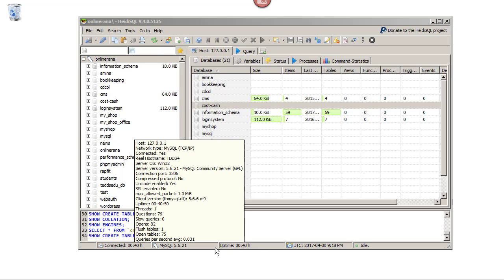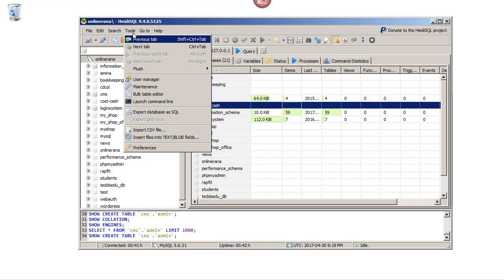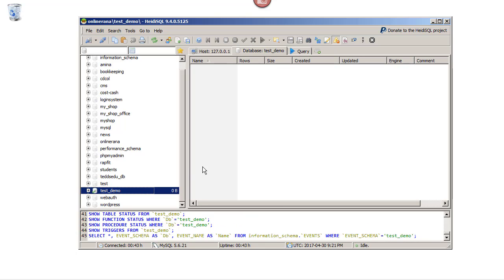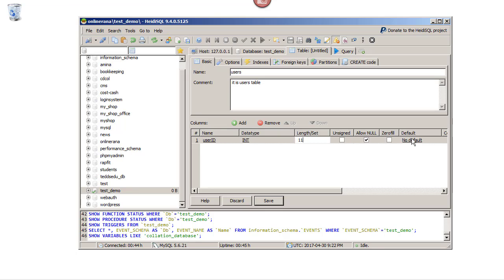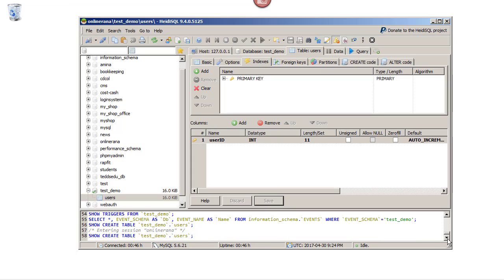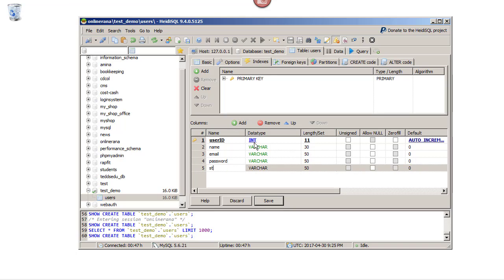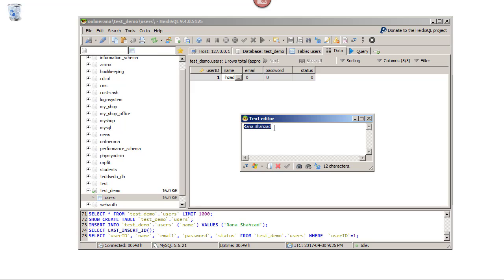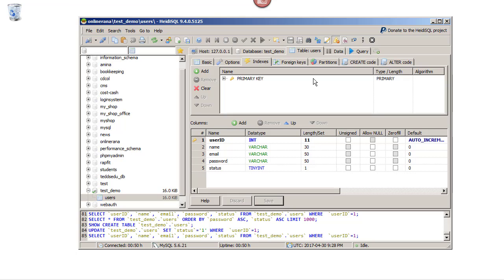HediSQL part 3 creating database tables and atributes